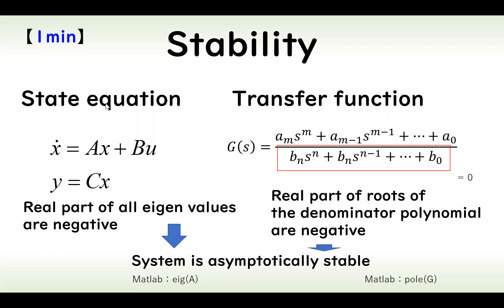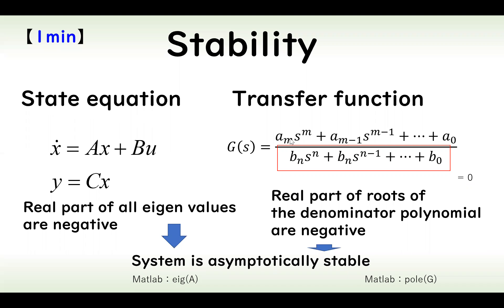(Control engineering) Stability of the system (1 minute explanation)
Stability of control systems is presented in this video.

Control Engineering LAB H. Okajima Profile

In this channel, you can watch videos about control engineering. The main purpose of these videos is to make the outline of control theory widely known and for supplementary materials such as university lectures. There are three main topics of explanation in the videos as follows

(1) Introduction to Control Engineering
(2) Control Theory
(3) Paper writing and presentation

In the videos, each item is explained in detail, including many numerical simulations. (Videos longer than 10 minutes often include numerical simulations such as response waveforms. ) .

In some of the videos, Matlab simulations are run and the associated code is It is available for download in pdf format (URLs are listed for each).

Click here for an overview of Okajima Laboratory.
We are working on a wide range of research projects including robust control, nonlinear control, quantization control, and vehicle control.